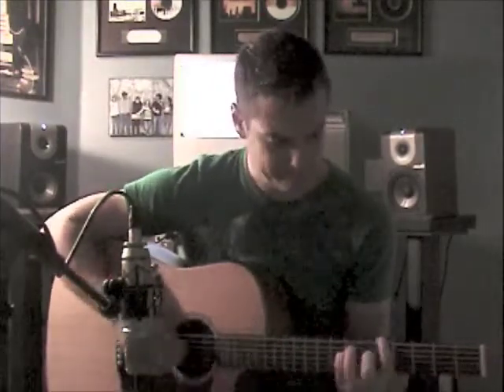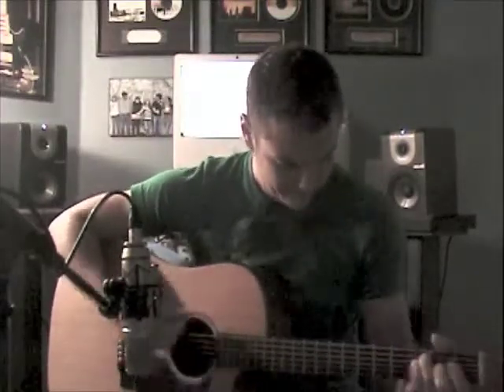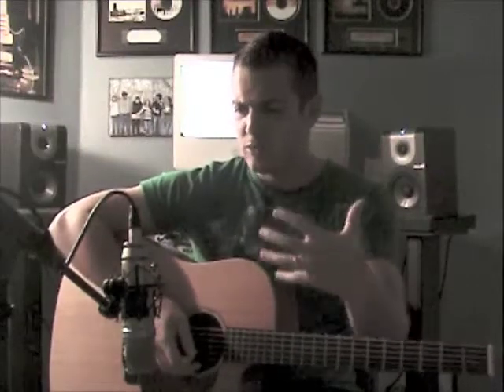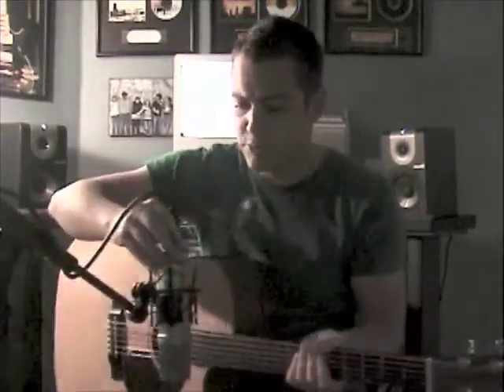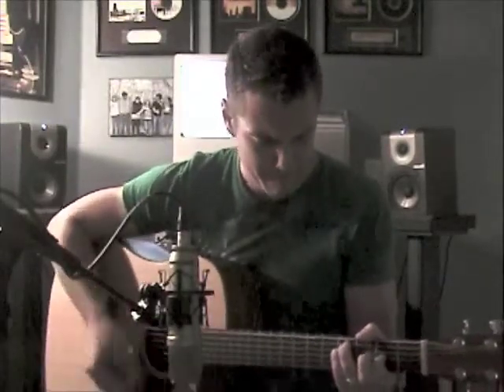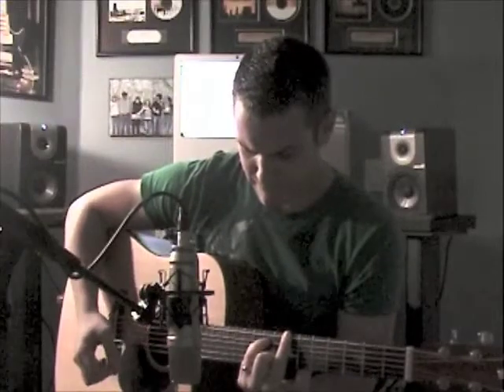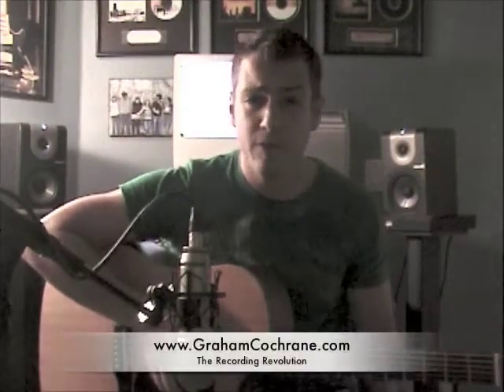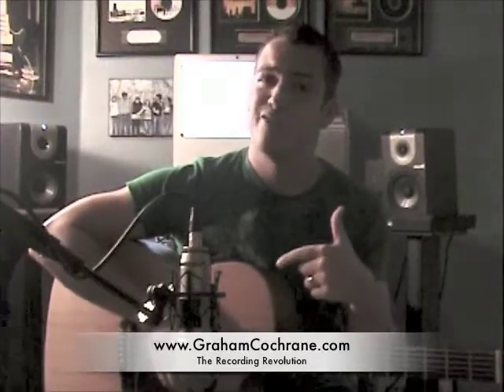How To Record Acoustic Guitar The Easy Way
Check out some mic placement tips on capturing a clear, warm, and punch acoustic guitar with minimal fuss or money.

For more articles about getting the most out of your home studio, go and click on Blog.